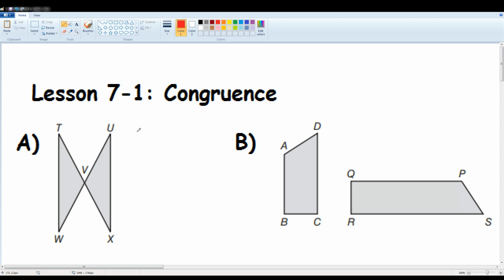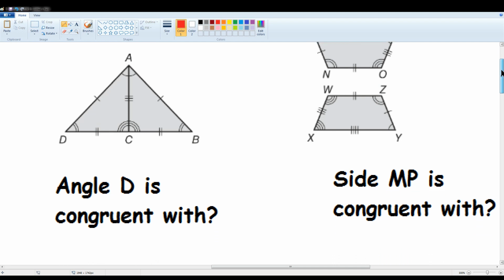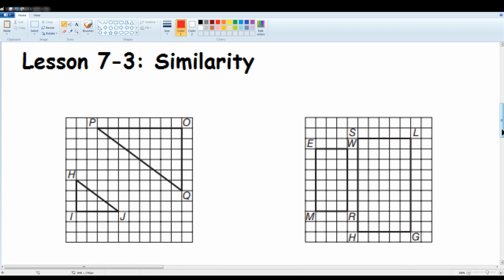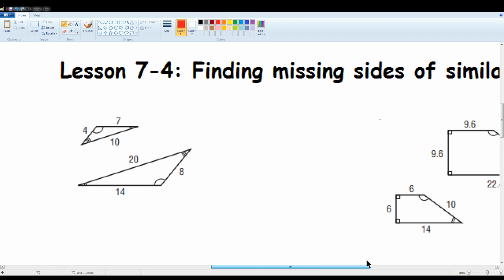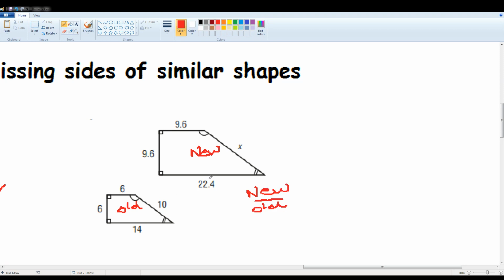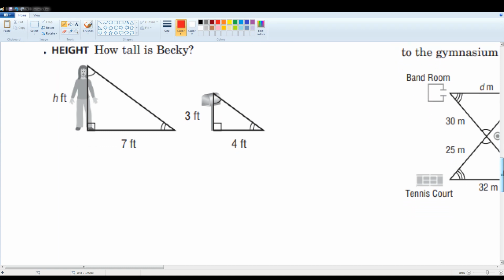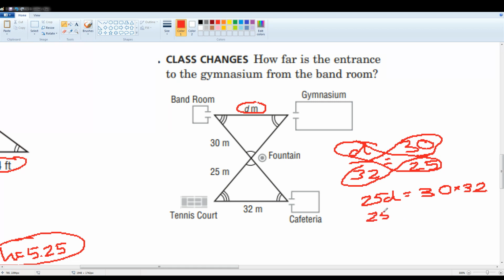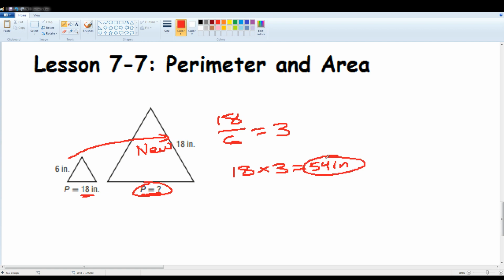Chapter 7 Review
This video presents practice problems from McGraw Hill Chapter 7.